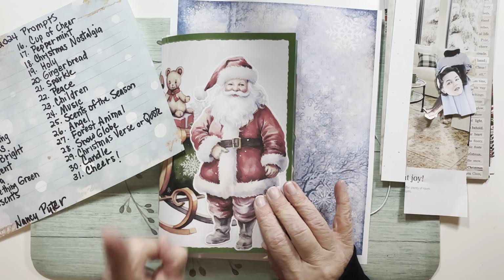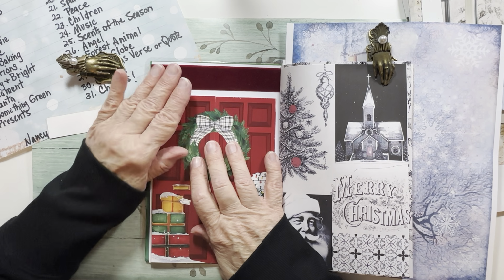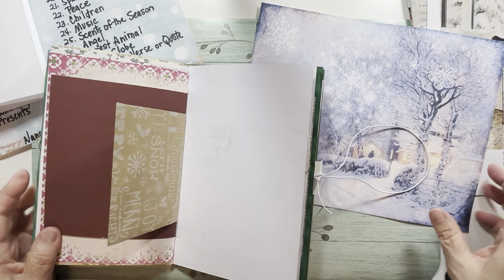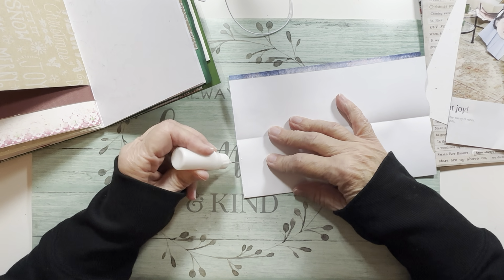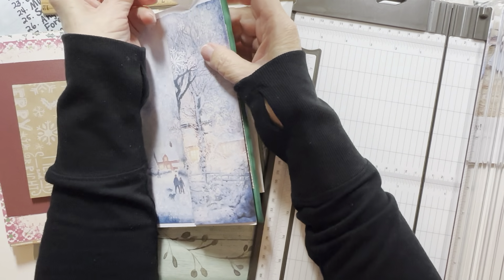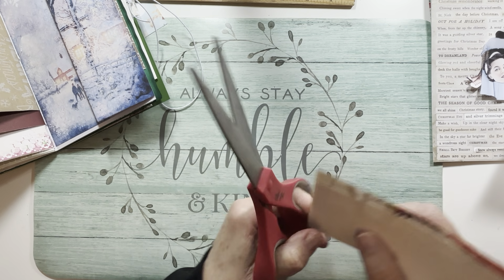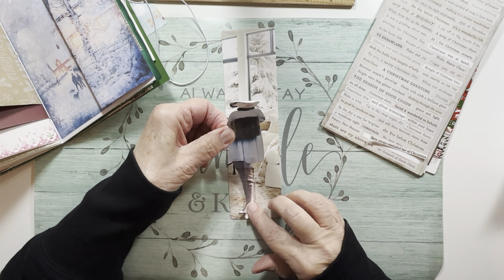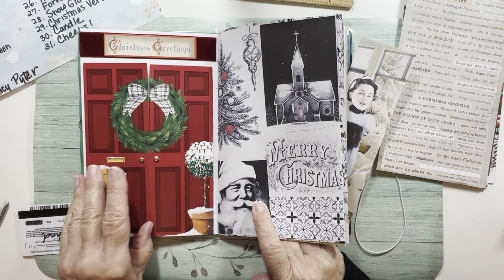Christmas 2024 Prompts Days 4 and 5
Hi Friends!  Today I'm doing day 4 Something Red and day 5 Winter.

I'm using my Christmas card for something red and I made a flip out pocket using a digital and a piece from a holiday catalog to make my tag.

The winter digital is from a gal Emma Parrish @emmaparrish333

My Etsy Shop